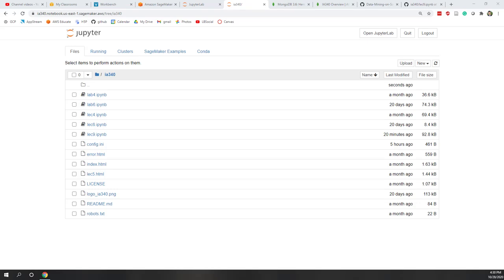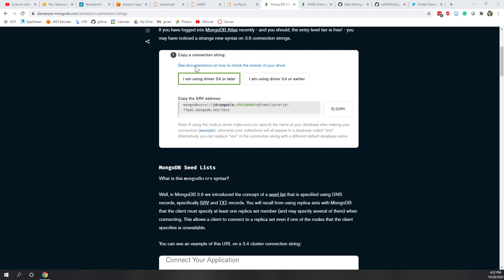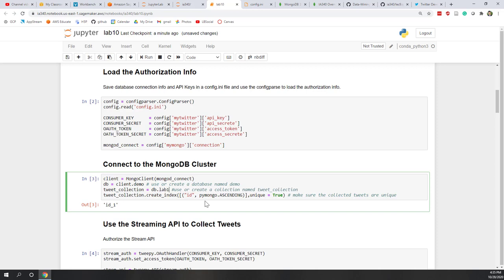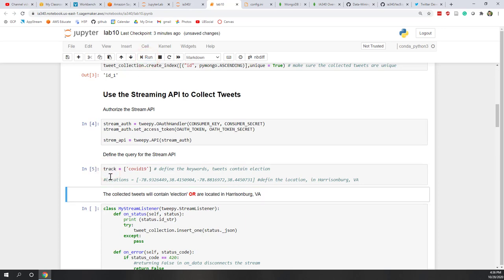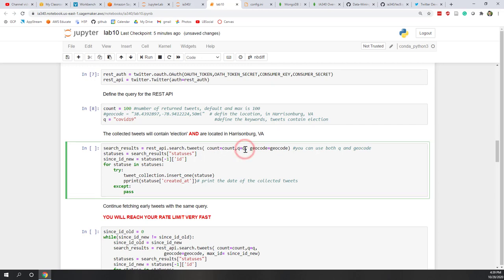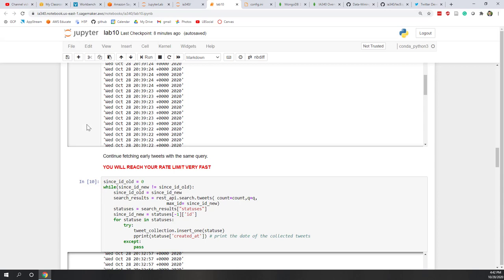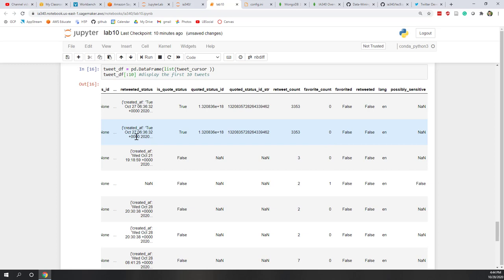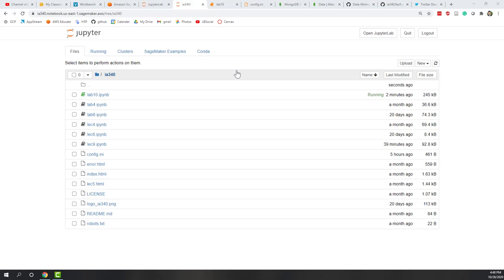Lab 9 Collect Tweets into MongoDB with Python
Objectives:
• Learn how to collect social media data with APIs;
• Learn how to insert data into MongoDB in Python.

Data:
• Collect Tweets with REST and Streaming API

Steps:
1. Start the Jupyter notebook instance, write your MongoDB connection info and Twitter API keys to the config.ini file.
2. Follow this demo code ) to collect tweets with the REST API and the Streaming API.
o Connect to your MongoDB database, and create a collection lab9.
o Use Streaming API to collect tweets talking about COVID19.
o Use REST API to collect tweets talking about COVID19.
3. Add a text key to the tweets’ text key.
4. View the collected tweets with pprint and pandas.
5. Make sure you have more than 1,000 tweets in total. If not, repeat step2. Please don’t delete your collection, as we will your lab10 collection next week.
6. View the collected on MongoDB Atlas

7. Publish your notebook on GitHub.